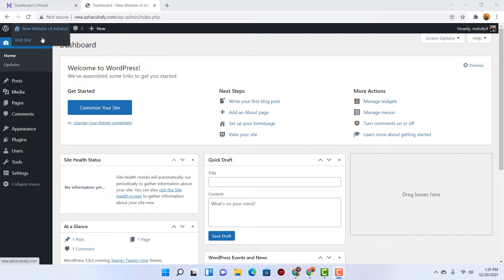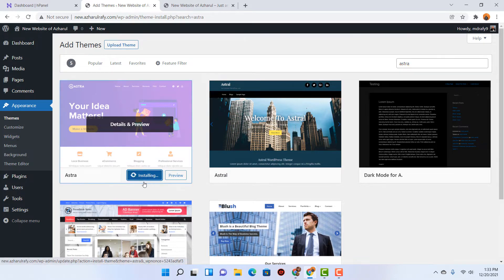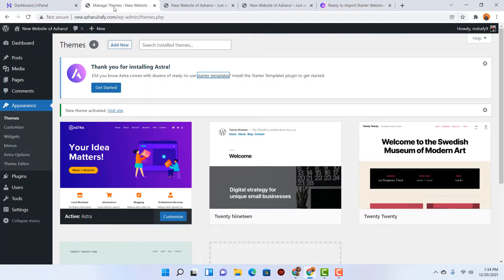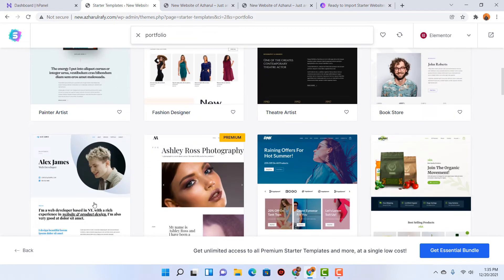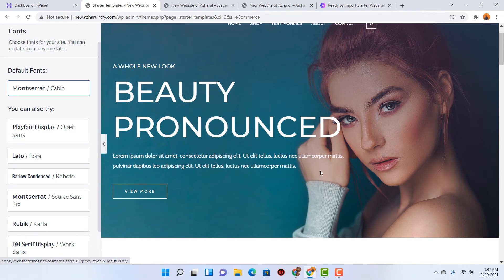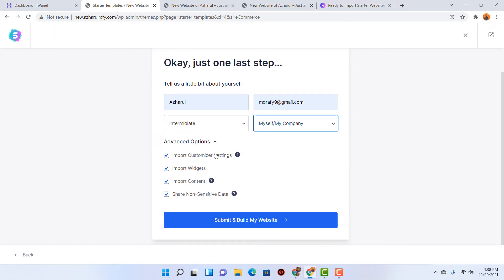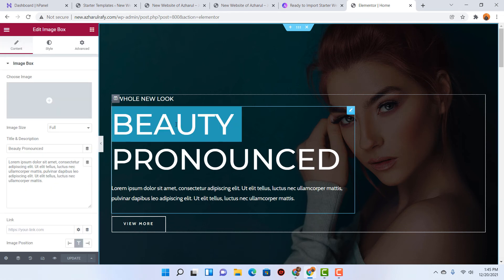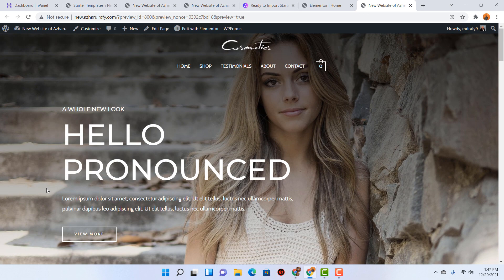How to Install Free WordPress Theme and Import Demo Data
Join Skillshare Premium FREE FOR 30 DAYS & learn any skill from premium courses

While WordPress is one of the easiest CMS platforms of the day, if you don't know - how to use the platform to set up your website - it's a pain.

In this video - I have shown - how to install a free theme on the WordPress website and import demo data from the templates to make our new website look dynamic and professional.

At the very beginning of this WordPress Tutorial - I have installed Astra Theme on the website, and then I have activated - The starter Template Importer Plugin - which helped us get the demo data import process easier.

And, finally - after the installation of the WordPress theme and demo data - I have shown - how you can make necessary changes to your website using the Elementor page builder.

You can learn more ways to import and install WordPress themes on a website from the following video